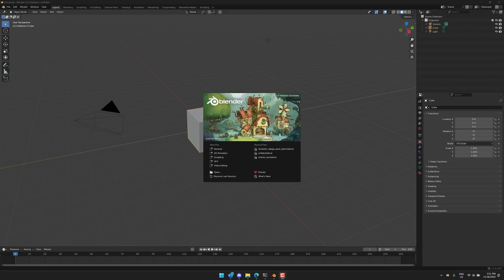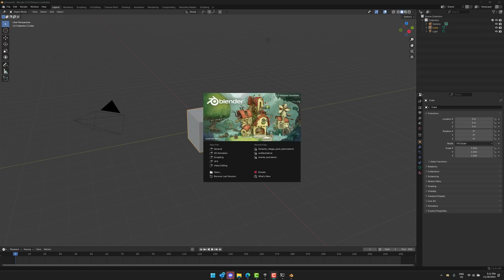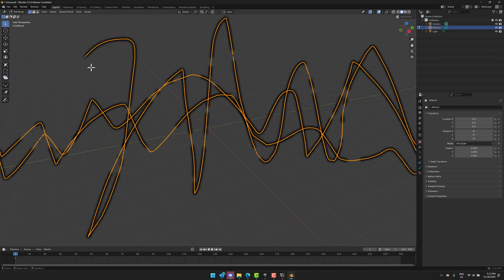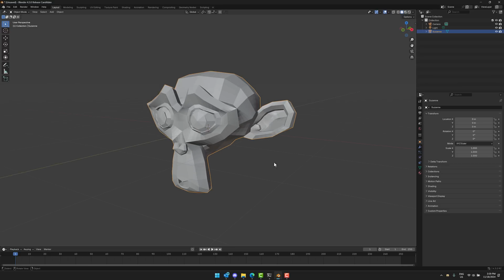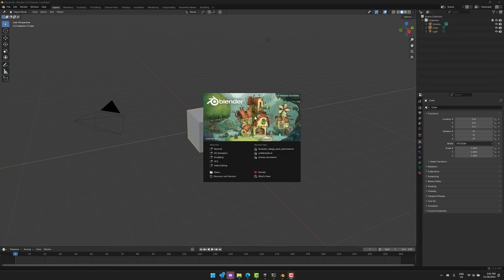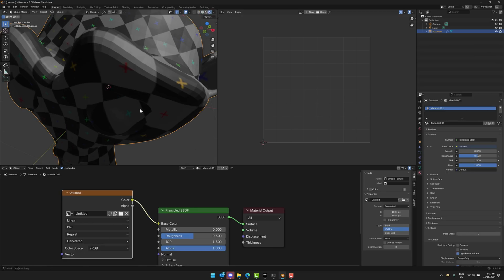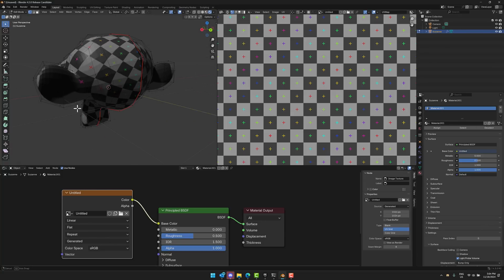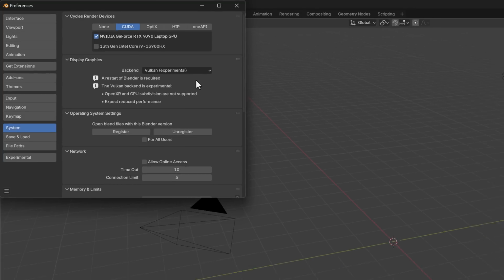Blender 4.3 Released -The Best New Features Hands-On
Blender 4.3 should be releasing today, so instead of jumping into the release notes, I've decided instead to feature what I believe are the top 5 newest awesome features in this release.